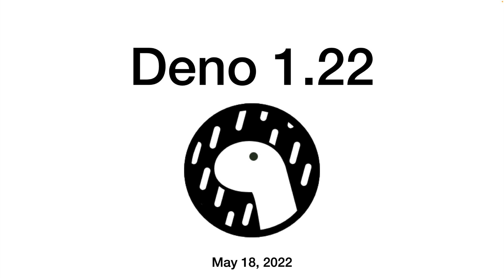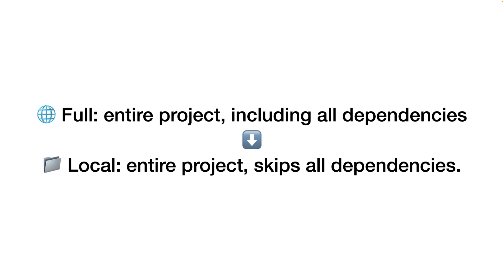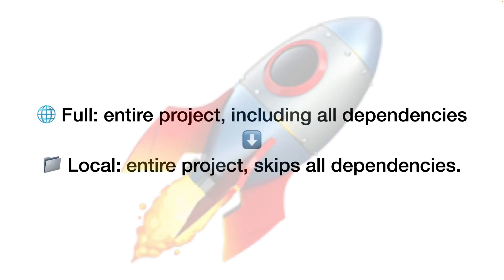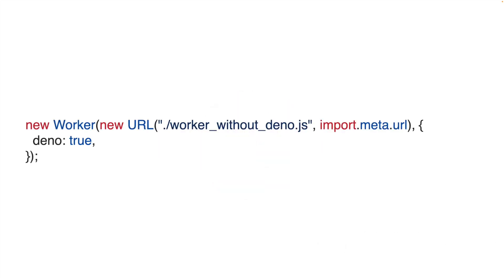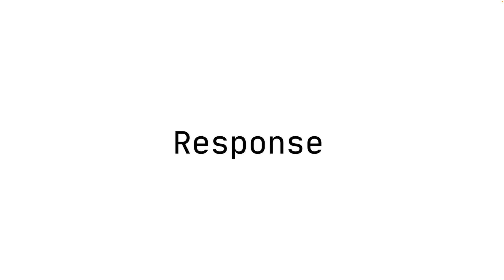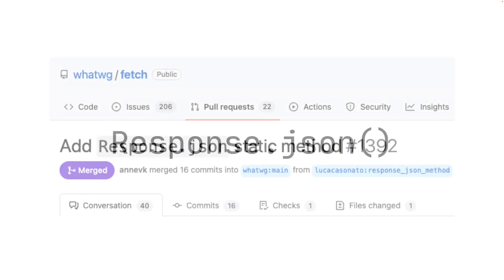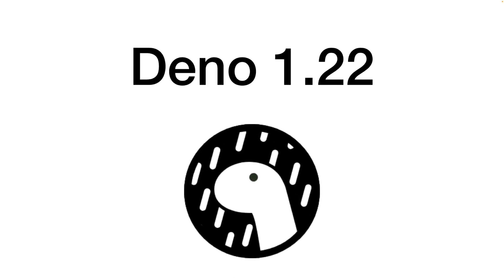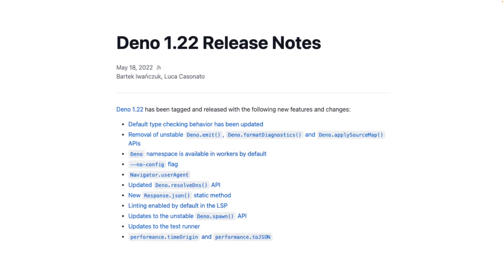Deno v1.22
A quick overview of the updates in Deno v1.22.